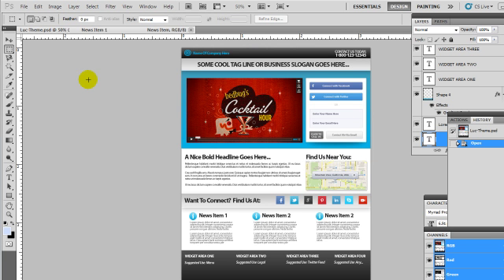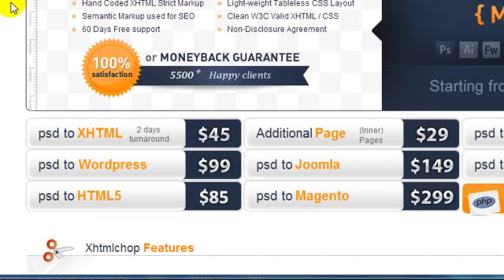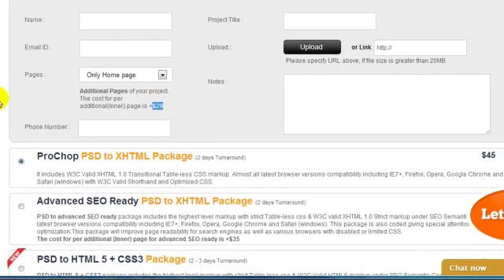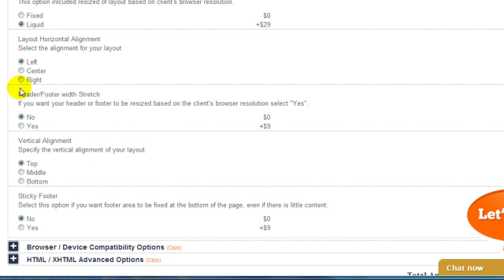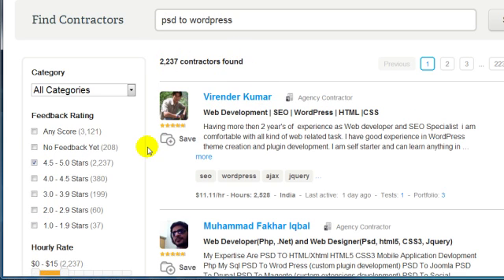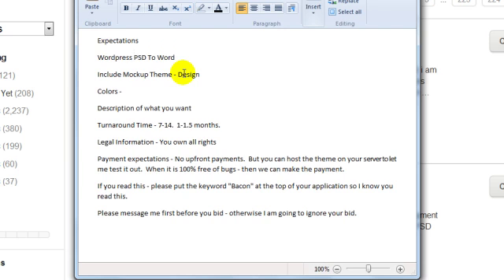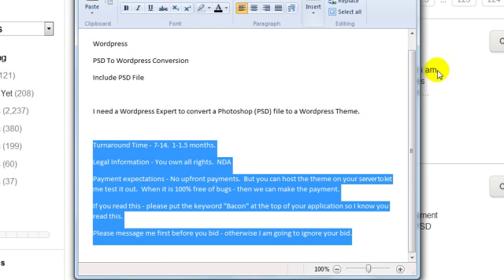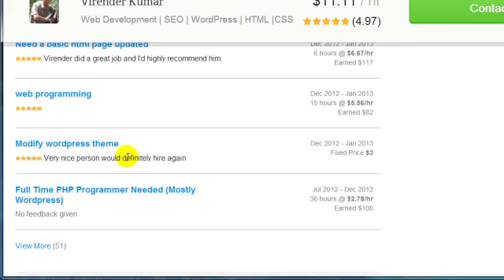WPTheme Option1 - Wp-Tot